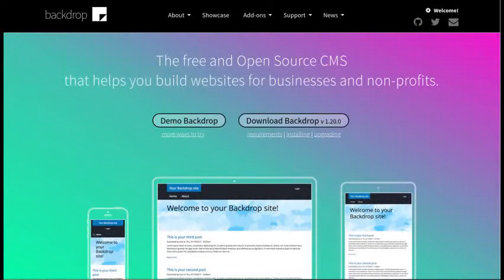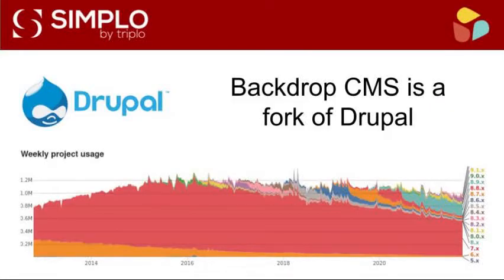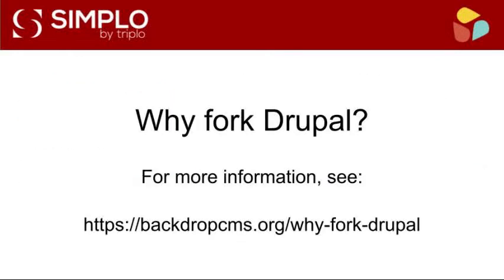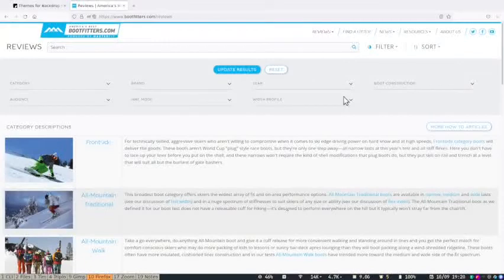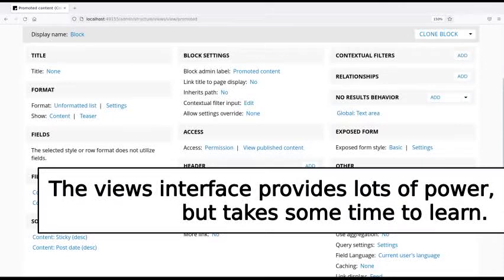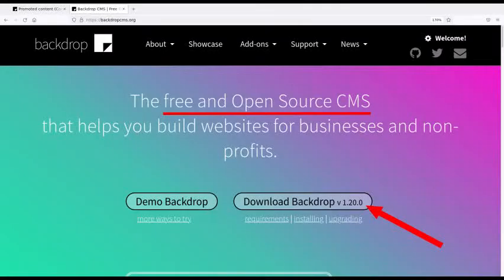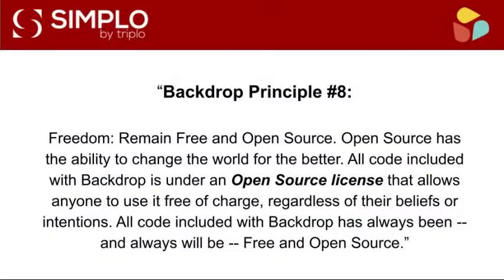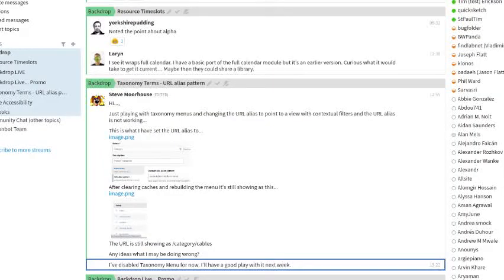Why use Backdrop CMS to build your personal or professional website?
We walk you through a brief description of what Backdrop is, it's strengths, and the skills required to make good use of Backdrop CMS - and provide a few good arguments about why you might want to use Backdrop for your website project.